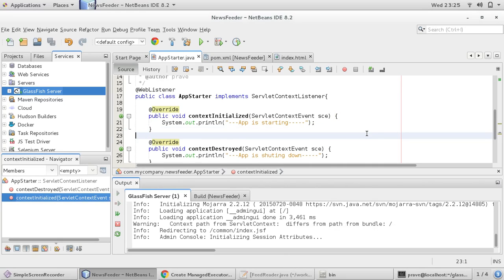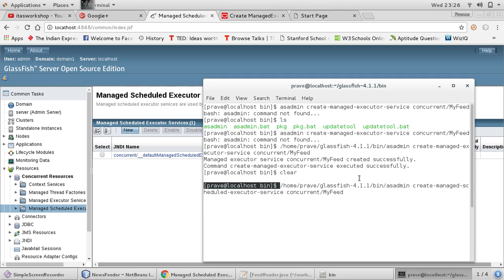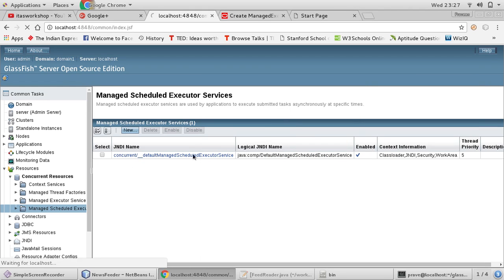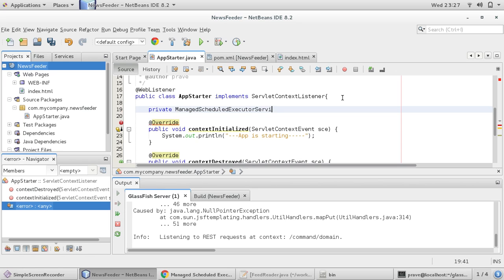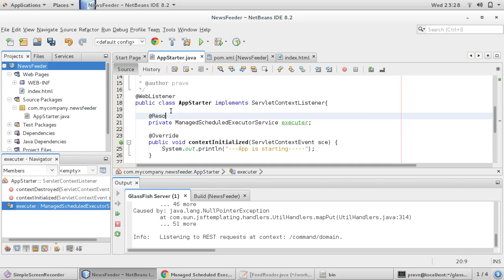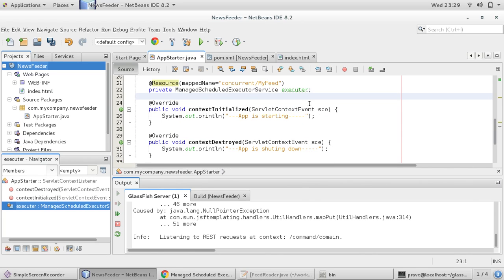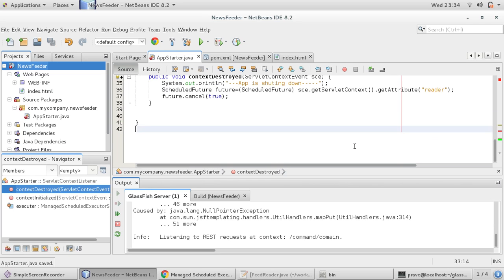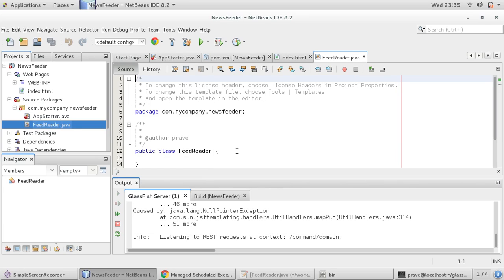how to create and use Managed Scheduler Executor Service on Glassfish 4.1 ?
Hi All
In this video we will create Managed Scheduler Executor Service on GlassFish4.1 and use it in our News Feeder Project.